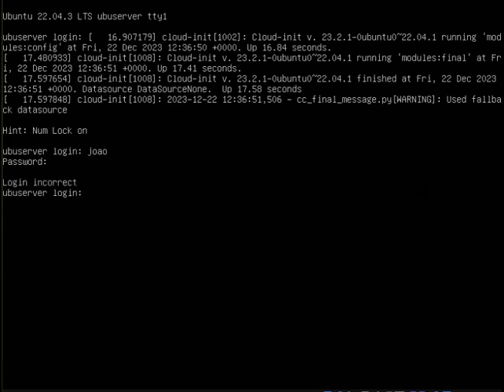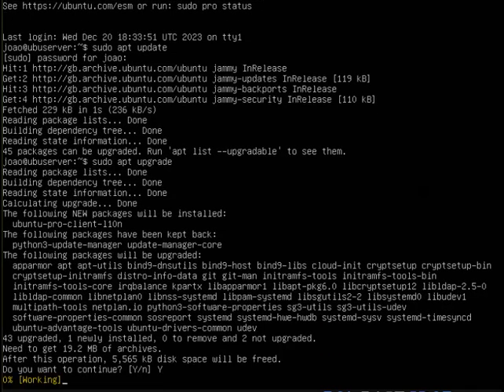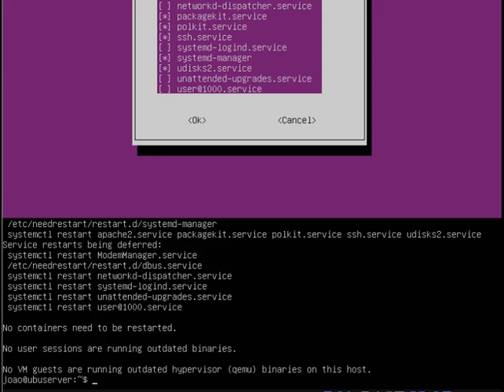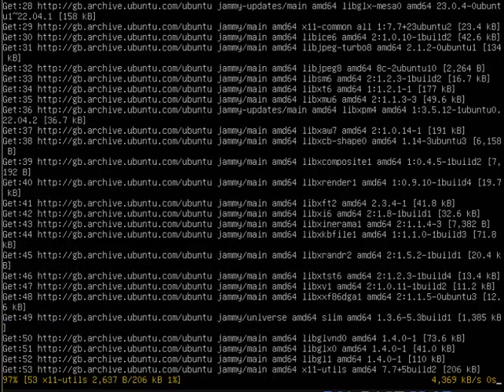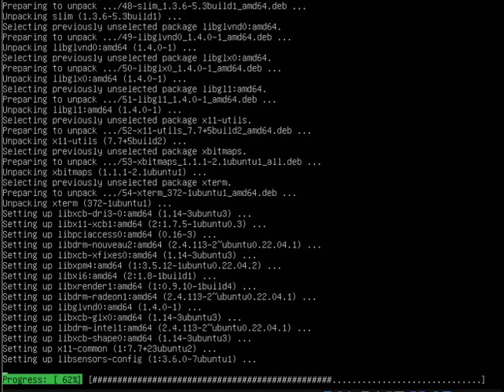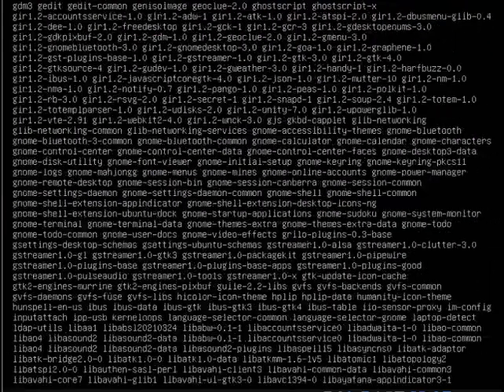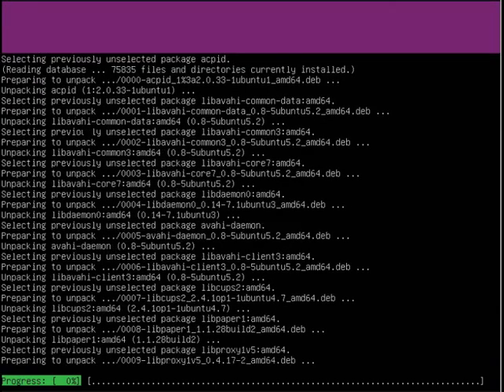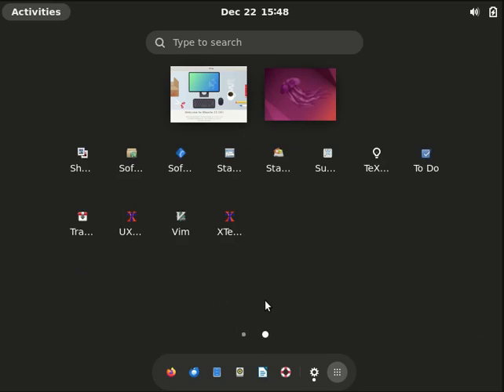Instal GUI (Desktop vervion) on Ubuntu Terminal (Command Line)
Update Repositories and Packages
Start by ensuring the software on the server is up to date.

1. Refresh the repository and package lists, and perform the necessary upgrades with the following command:

Install and set up Display Manager
A display manager is an application that starts the display server, launches the desktop, and manages user authentication. The default GDM3 is a resource-intensive display manager. To conserve system resources, consider a lighter tool, such as SLiM or LightDM.

This guide uses SLiM to illustrate the rest of the GUI installation process.

1. To install SLiM, type:

sudo apt install slim

Ubuntu Desktop
The default Ubuntu Desktop is a modified version of the GNOME desktop environment.

1. Install Ubuntu Desktop by running the following command:

sudo apt install ubuntu-desktop